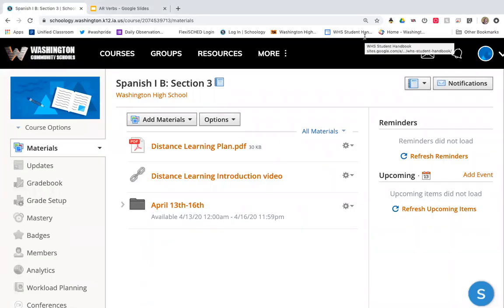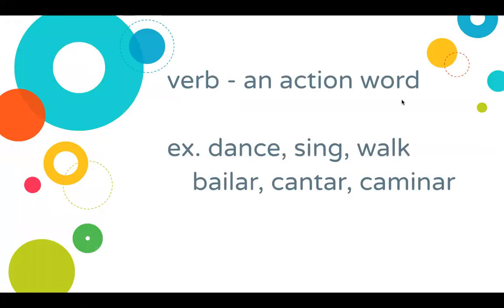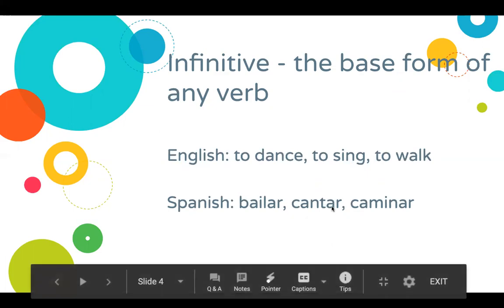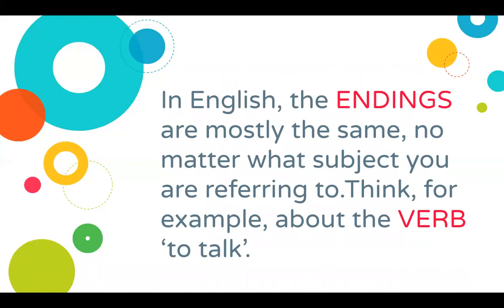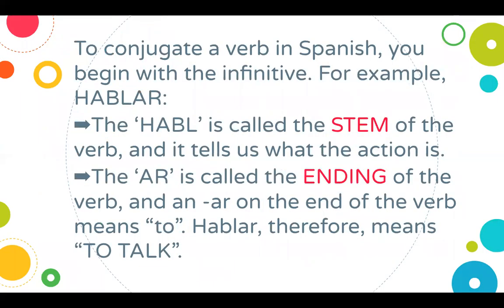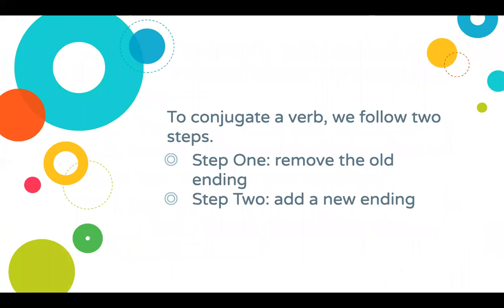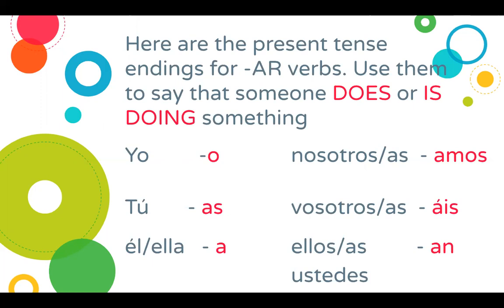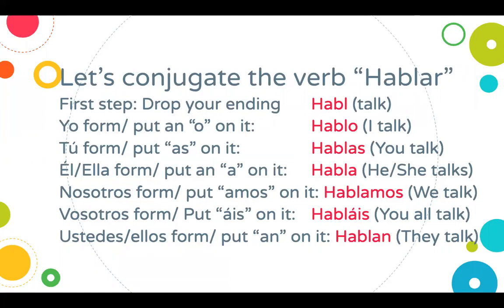AR Verbs Video Lesson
Señora Winter discusses how to conjugate ar verbs in Spanish